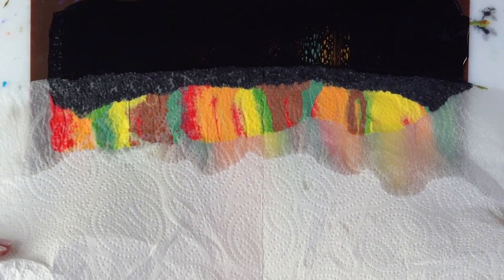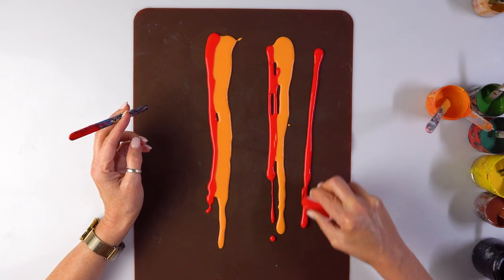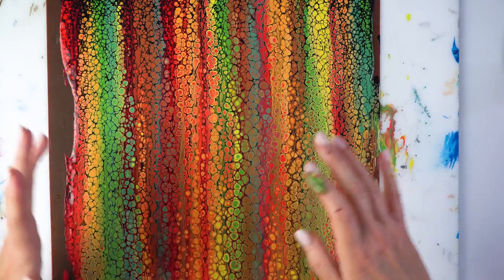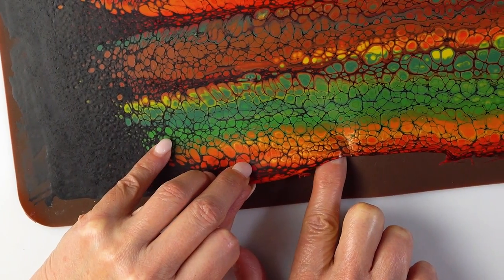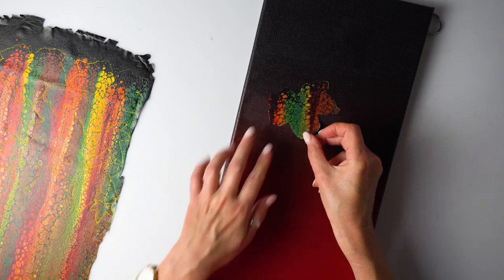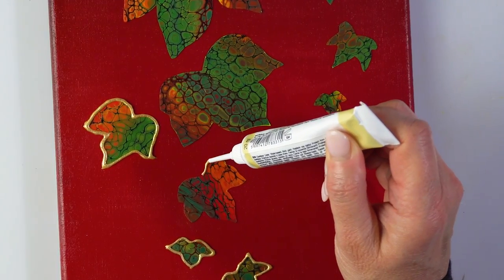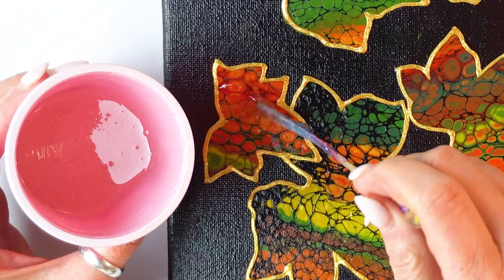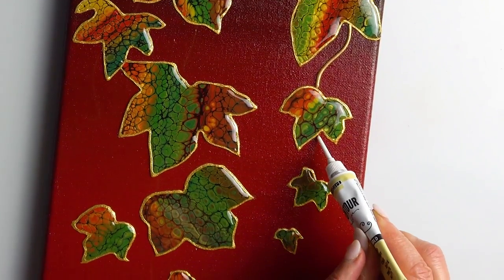The EASIEST 3D Line Technique! INSANE SWIPE - AUTUMN Ivy Art You Can Try! | AB Creative Tutorial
👋 Hello Everyone!

In today's video we are going to be making a STUNNING Autumn Ivy piece! I did the single most impressive swipe I have ever done in my Life and we're also trying out a couple of different techniques to create the 3D lines we all know and love! ❤️ 💕

Relief Liner
PVA Glue
Palette Knife
Coconut Oil Serum
Chef's Blow Torch

▬▬▬▬▬▬▬▬ Important Links ▬▬▬▬▬▬▬▬

✂️ Ball Chains, Paint Bottles and Other Accessories!
Also Featuring Songs By:
Illusions - Anno Domini Beats + Insta Beat Vixens - half.cool
+ Keep On Movin' - King Canyon

Warning:
Please use Butane Torch at your own risk. Keep a working Fire Extinguisher close. Heating paints may be toxic - please wear protective mask and gloves.
Please read any disclaimers and information provided by Resin manufacturers before use and wear a respirator and gloves as Resin can be toxic.